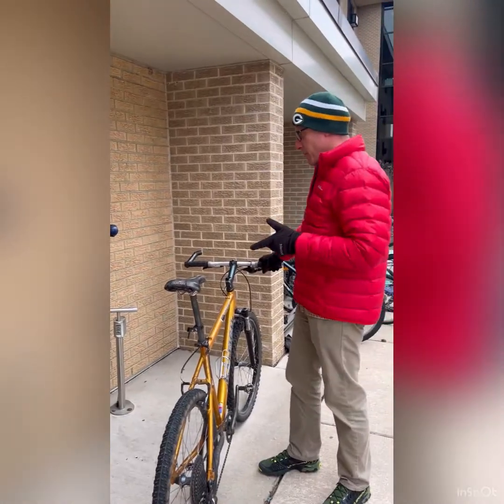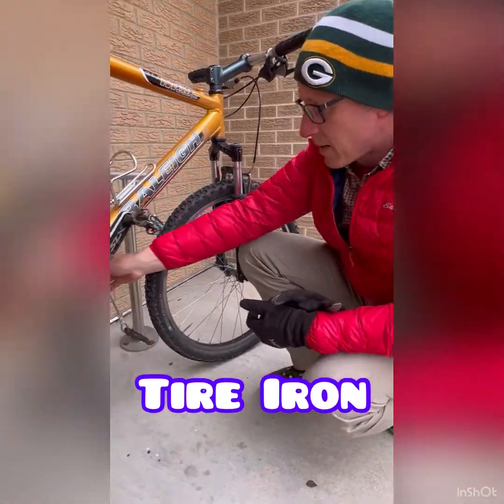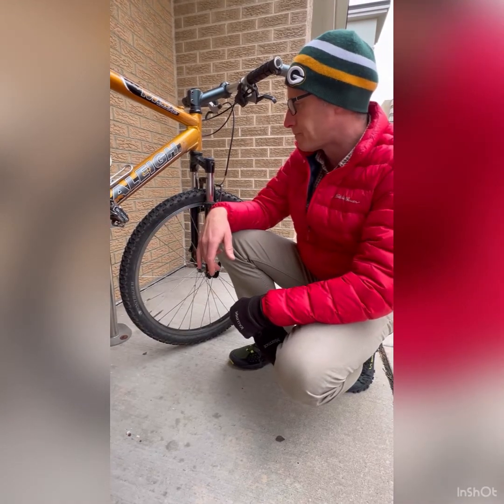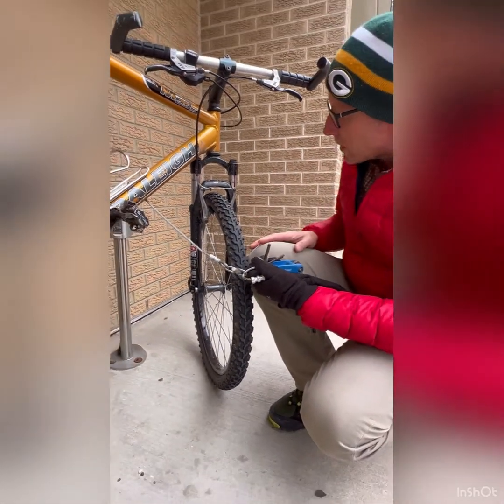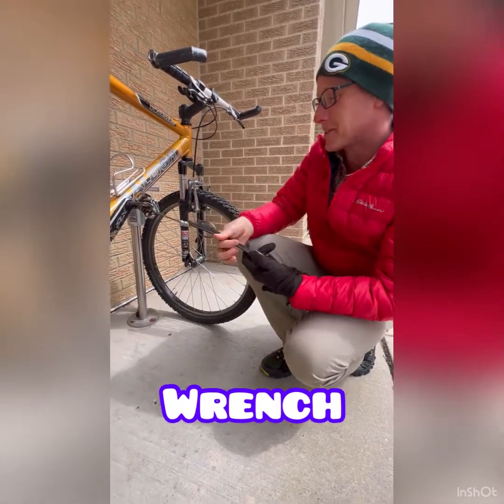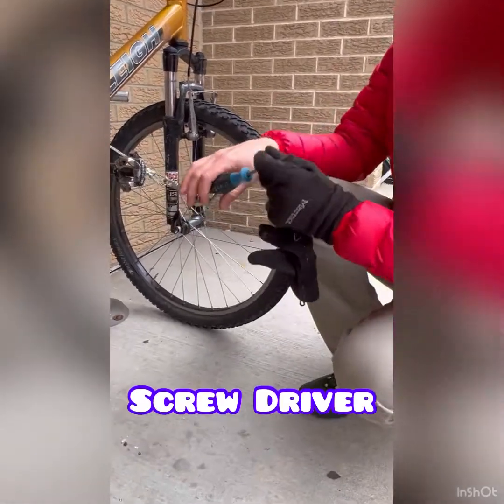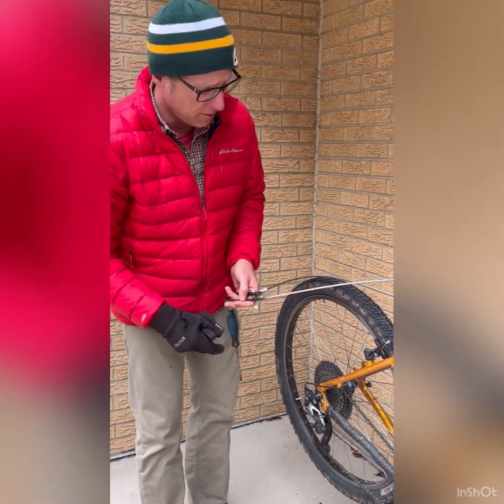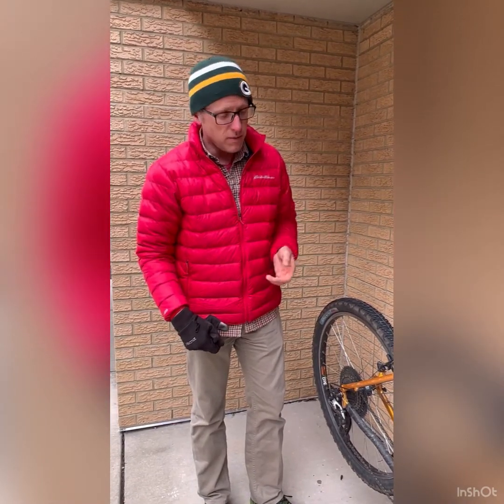University of Wisconsin-Whitewater Bike FIXIT Station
Learn how to use a bike FIXIT station on UW-Whitewater campus. Thanks for doing the sustainable thing!